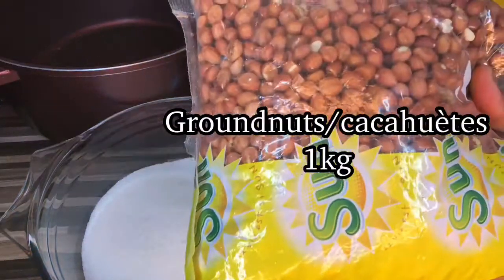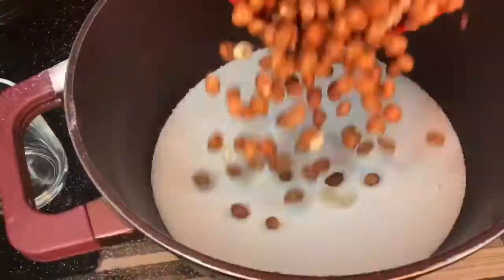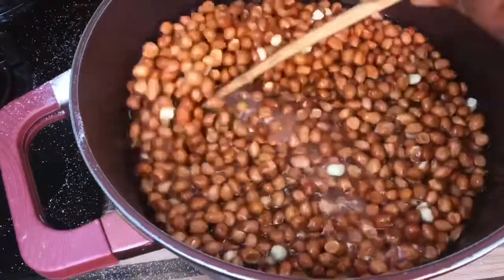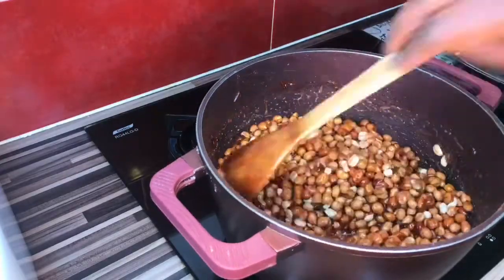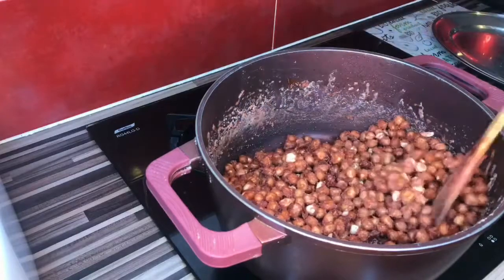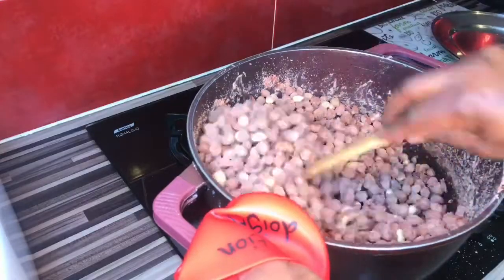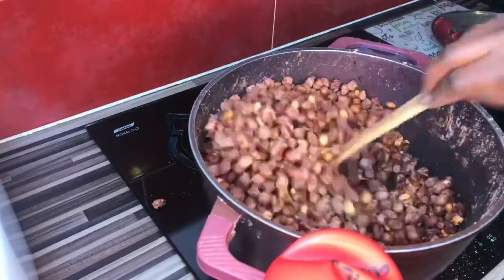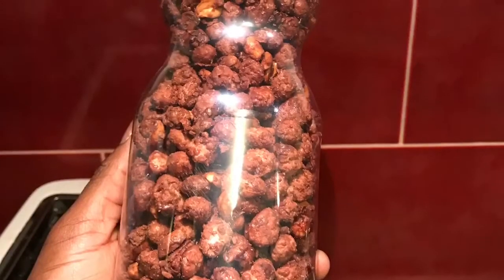SWEET PEANUT /CACAHUÈTES 🥜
Hi Beauties!
So I decided to share with you how I make my sweet peanut/cacahuètes.If you like your peanuts crunchy then try my recipe and tell me how it turned out.

Join my Facebook page where I discuss  everything BEAUTY 👇🏾

➡️I'm from Cameroon
➡️Lives in France
➡️Married to the love of my life
➡️Mom of 2 beautiful girls